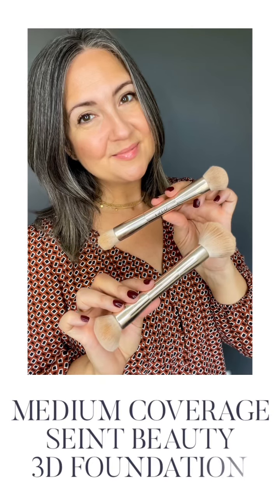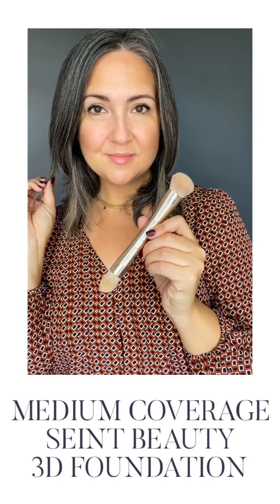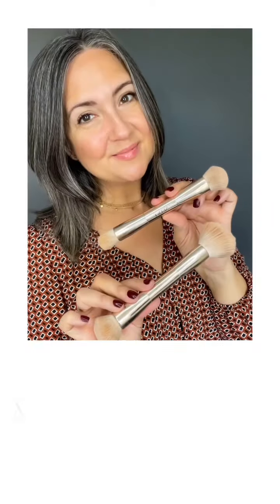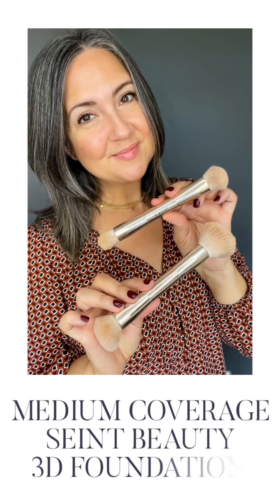MEDIUM COVERAGE WITH SEINT 3D FOUNDATION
TIP TUESDAY: Medium Coverage with Seint 3D Foundation.

My favorite brushes to achieve a medium coverage, are the 3D brush and the blush bronzer brush.

Because I’ve lost my summer tan I thought I would try a lighter foundation shade for this tutorial. It definitely is still too light for my skin tone, but I was able to make it work.

 I hope you’re able to relate a little bit to trial and error when it comes to applying your make up because of this video. Don’t be afraid to try new things And to make mistakes. In the end, it’s just make up and it will be OK!

This is why you have a Seint Artist who is able to do a little bit of handholding and advice giving whenever you need it!

Bethtessier.Seintofficial.Com